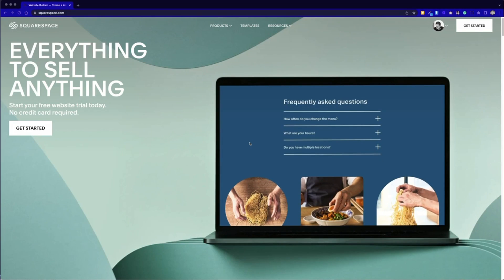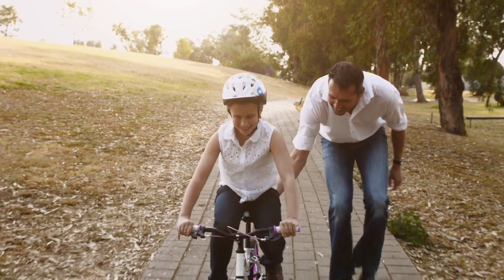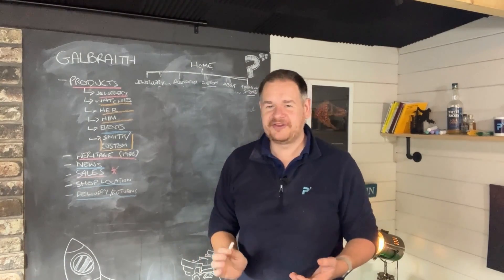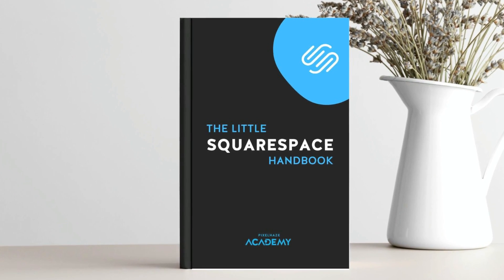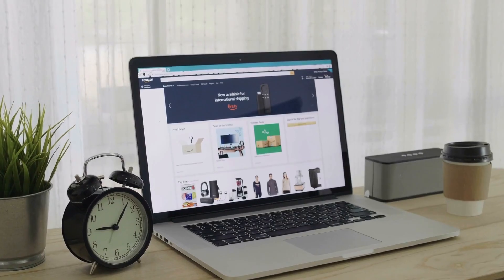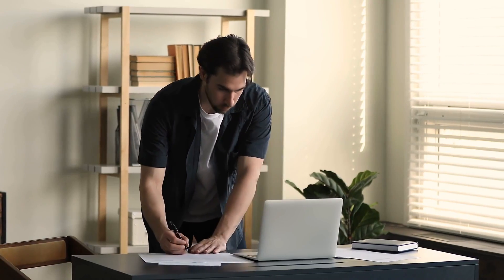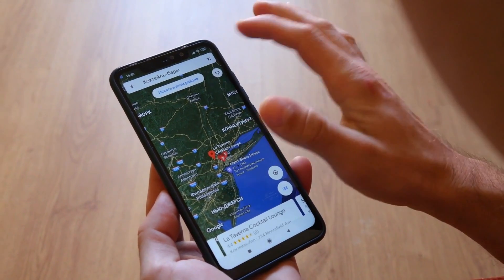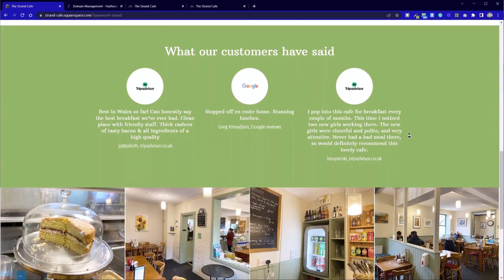Uncover the Secrets web design - The PixelHaze Workshop Challenge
You can join our waitlist here to find out more In this workshop, you'll uncover the secrets to web design with The PixelHaze. You'll learn how to use Squarespace to design your own website, using templates and customisations to create a website that looks great and functions perfectly.

This workshop is a challenging but fun way to learn about web design. You'll learn how to use Squarespace to design a website the right way, using templates and customisations to create a website that looks great and functions perfectly. So whether you're a beginner or an experienced web designer, this workshop is a great way to learn more about web design!